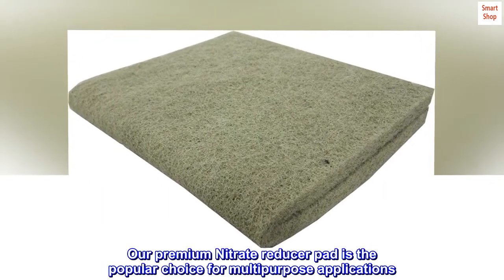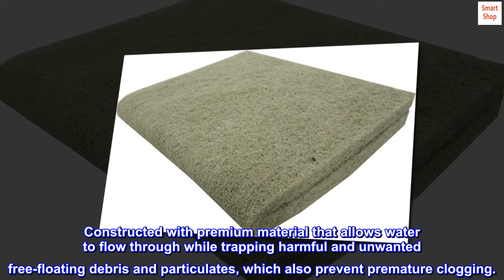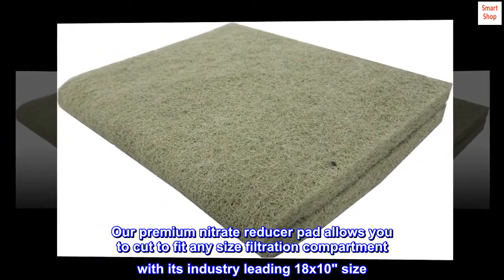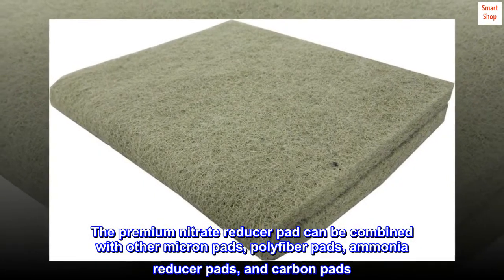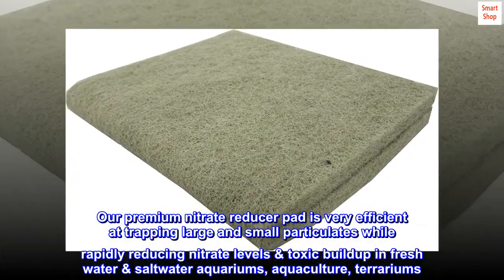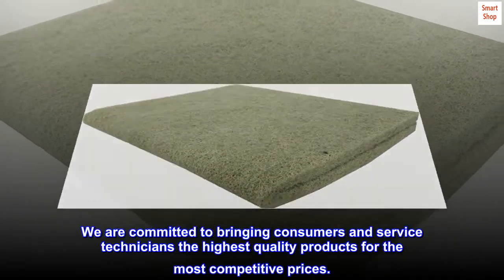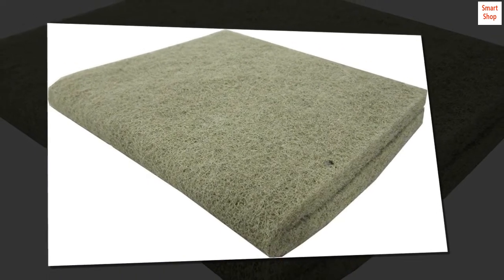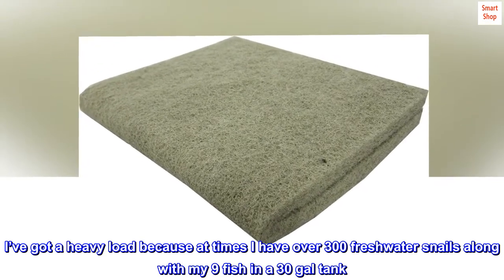EA Premium Nitrate Reducer Filter Pad 18x10 - Cut to Fit for Aquariums and Pond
Our premium Nitrate reducer pad is the popular choice for multipurpose applications. Perfect for freshwater and marine aquariums. Designed with resilient fibers that trap floating debris to help keep you aquarium crystal clear. Constructed with premium material that allows water to flow through while trapping harmful and unwanted free-floating debris and particulates, which also prevent premature clogging.
The nitrate reducer pad quickly reduces nitrate levels & toxic buildup in fresh water & saltwater aquariums, aquaculture, terrariums & hydroponic systems. Our premium nitrate reducer pad allows you to cut to fit any size filtration compartment with its industry leading 18x10" size. The thick and rigid design creates a tighter fit, holds shape longer and extends life of pad. Our premium nitrate reducer filter pad is perfect for wet/dry, sumps, aquaponic systems and so much more!
The premium nitrate reducer pad can be combined with other micron pads, polyfiber pads, ammonia reducer pads, and carbon pads. Bring clarity to your aquarium with our professional grade premium nitrate reducer filter pad. Simply place the pad in the path of flowing water to trap unwanted debris and particulates.
Our premium nitrate reducer pad is very efficient at trapping large and small particulates while rapidly reducing nitrate levels & toxic buildup in fresh water & saltwater aquariums, aquaculture, terrariums. Filter pads are an essential part to keeping aquarium water clear and clean. Increases the well-being of your aquaria pets by reducing the risk of disease and stress. We are committed to bringing consumers and service technicians the highest quality products for the most competitive prices.
Changing the premium nitrate reducer pad as recommended will INCREASE WATER QUALITY and enhance the well-being of your aquaria pets by removing solid organic compounds before they break down and increase the levels of ammonia and nitrate in your aquarium.

Works like it’s supposed to: traps the yucky stuff in your fish tank!
The Nitrate reducer filter pad does what it’s supposed to do. Being able to cut the filter pad to size helps to keep waste down. I use every bit of the pad. I’ve got a heavy load because at times I have over 300 freshwater snails along with my 9 fish in a 30 gal tank. It definitely helps keep the nitrates under control.